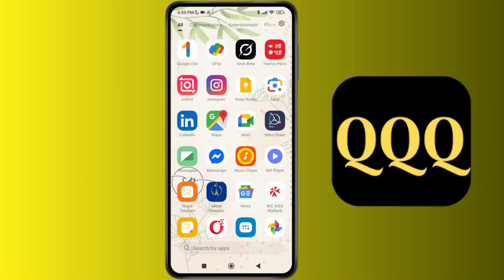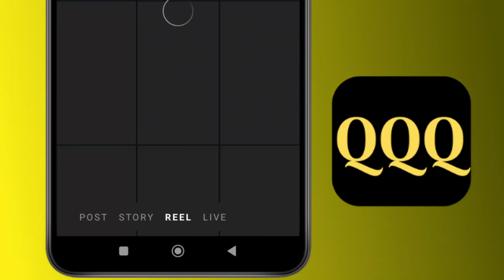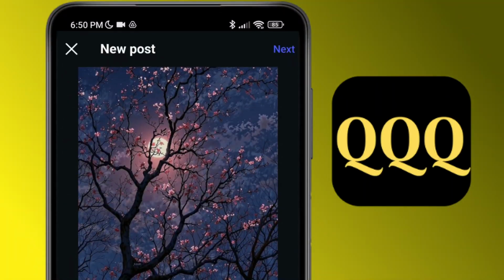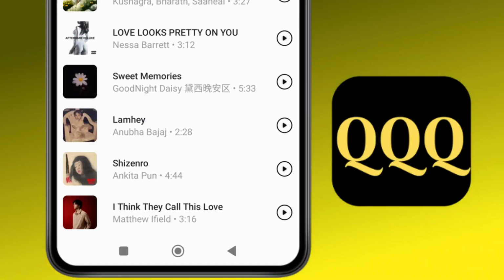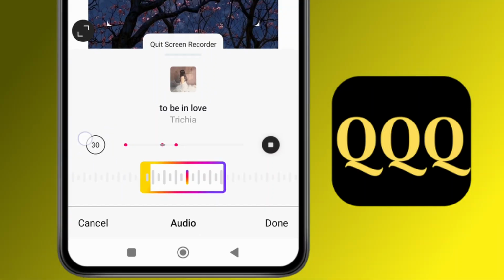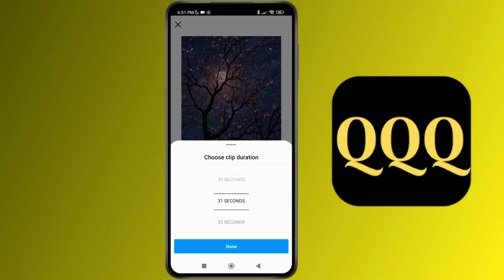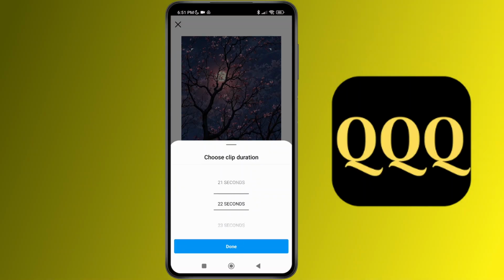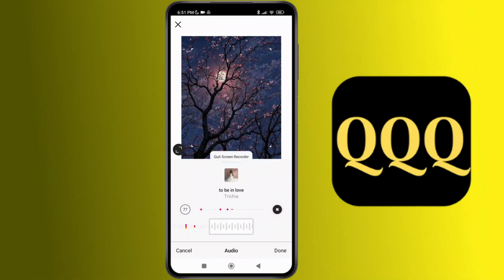How To Change Music Length On Instagram Post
Welcome to our step-by-step guide on "How To Change Music Length On Instagram Post"! If you've ever wanted to customize the music duration on your Instagram photo or video post, this video is just for you. We’ll walk you through the process of adjusting the length of music on your Instagram posts so you can match the perfect part of the song with your content. Whether you're using Reels, Stories, or standard posts, learn how to trim and time music the way you want it.

From selecting the right section of a track to increasing or shortening the music clip length, these tips will help you take full control of your Instagram sound.

How to trim music on Instagram posts and reels

How to set custom music duration on Instagram

How to edit music timing for Instagram photo or video

How to shorten or extend music clips on Instagram